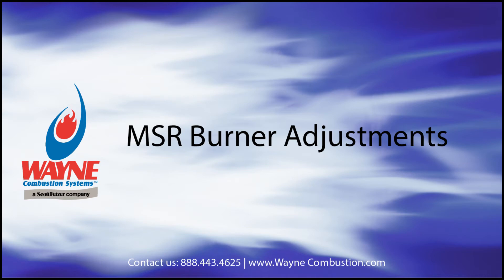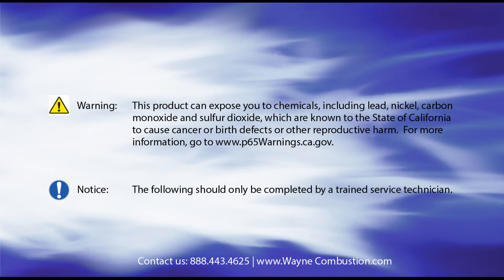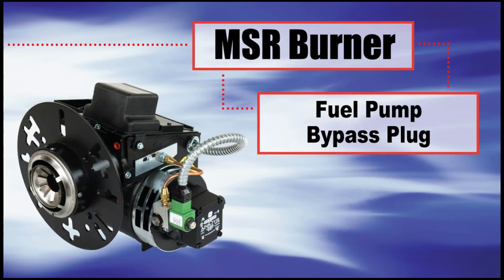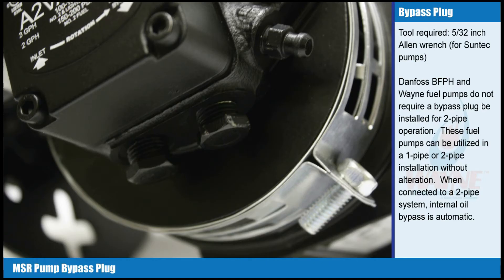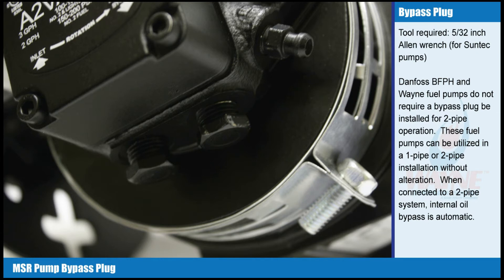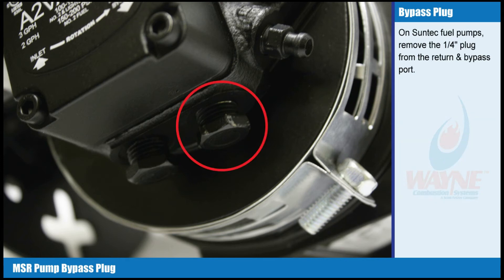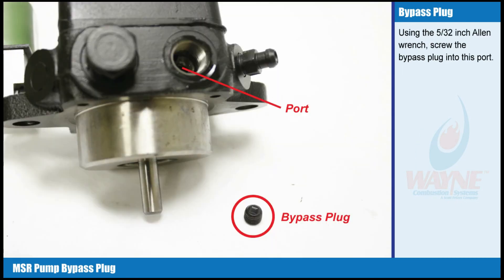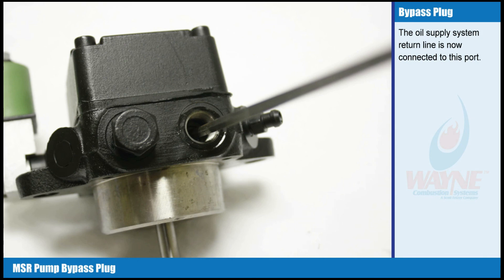MSR Oil Pump Bypass HD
This video outlines the steps a trained technician can take to install the pump bypass plug into the Wayne Combustion MSR oil burner.